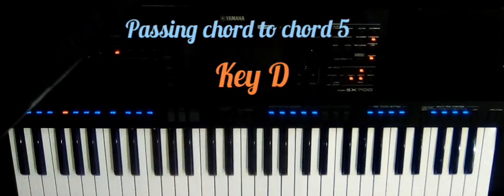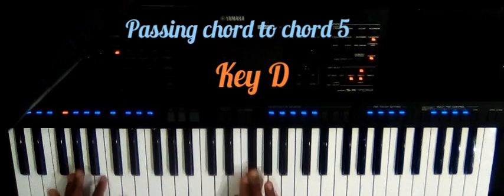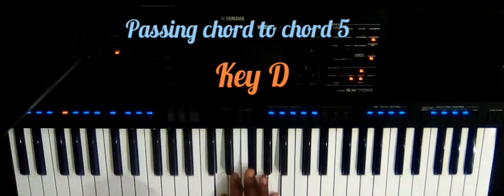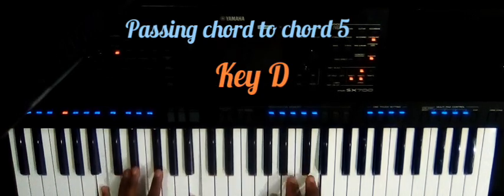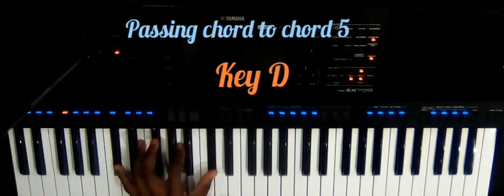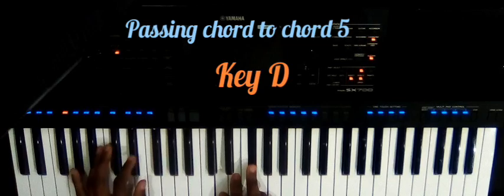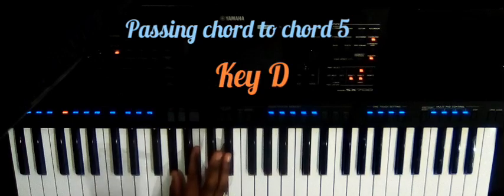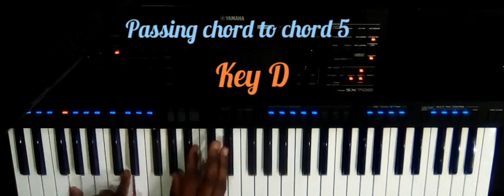PASSING CHORD| Key D| Wakuabudiwa by shusho | Tutorial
It's all about Music🎹
✔️ 400+ Videos
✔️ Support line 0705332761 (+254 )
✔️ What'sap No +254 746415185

✔️Keyboard beats for all series Available at an affordable price
✔️ Private Tutorials available

MISSION
Impacting The Generation Through Music 🎵

Nationality: KENYAN 🇰🇪